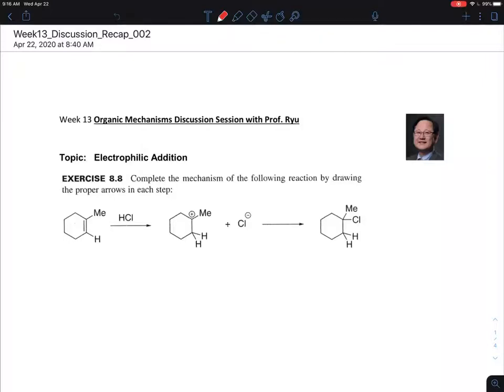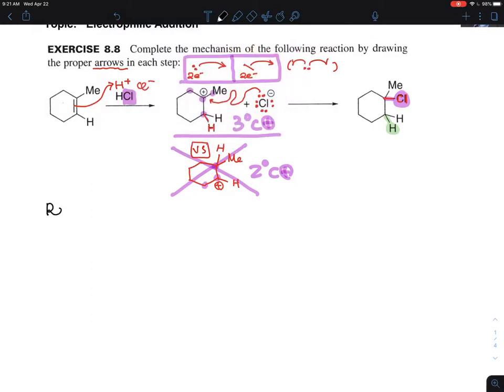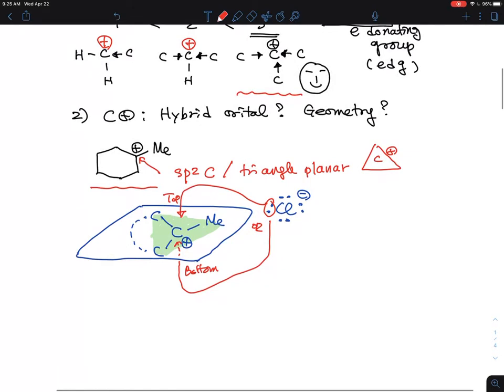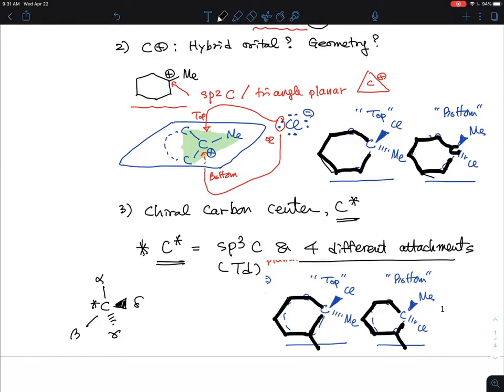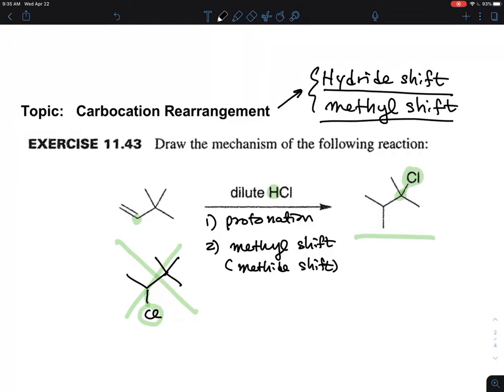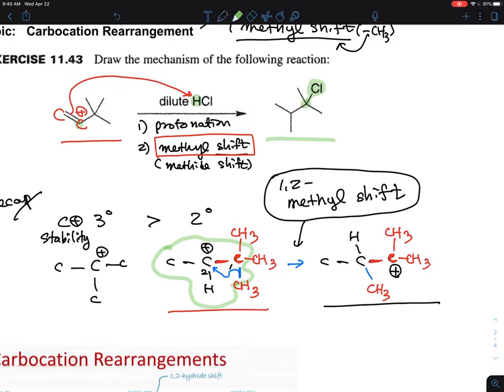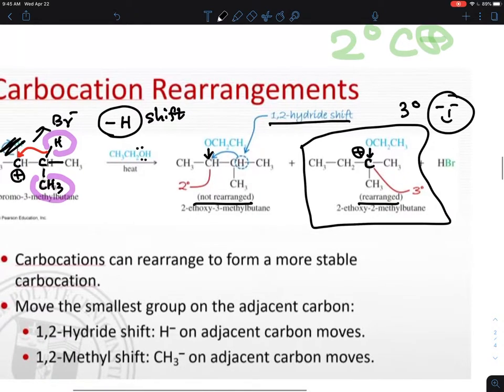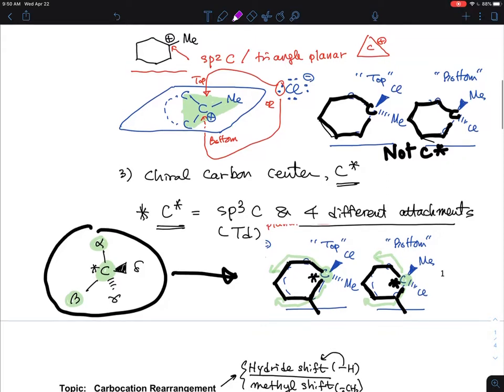Week 13 Organic chemistry 01 Recap on carbocation stability